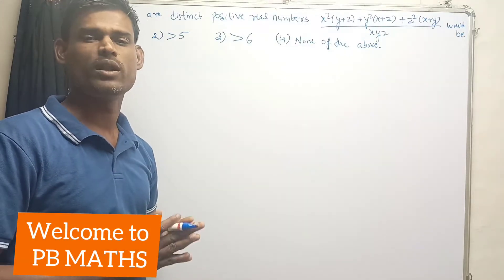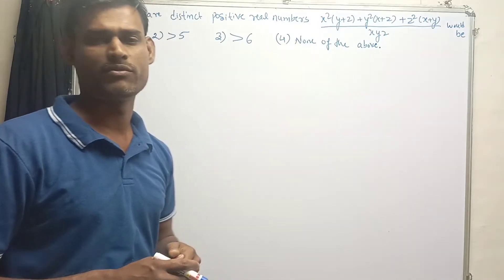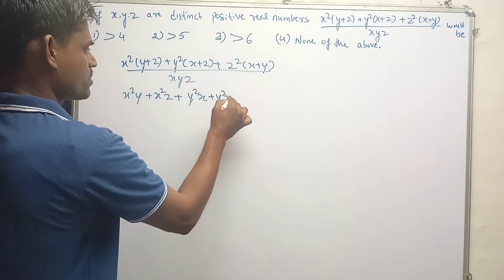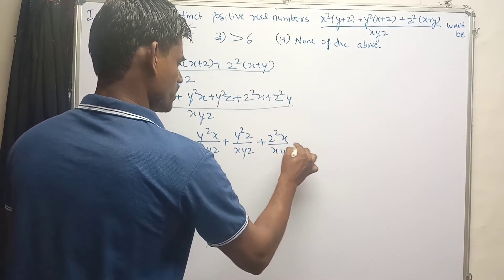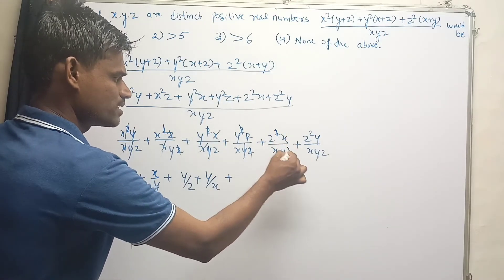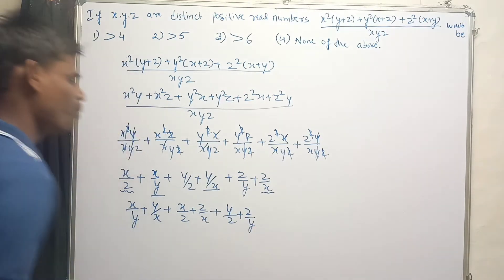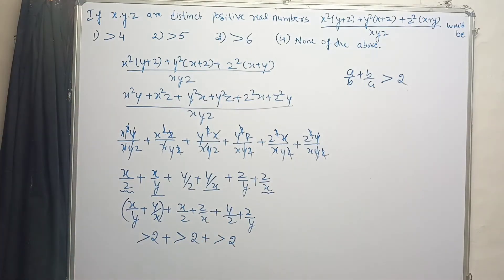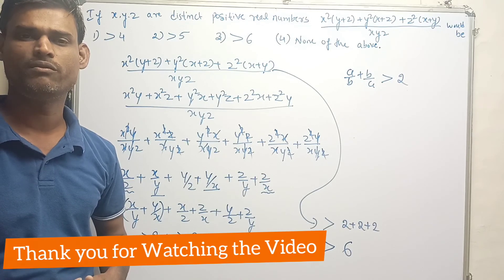|41|What Would be the value of x²(y+z) +y²(z+x) +z²(x+y)/xyz|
in this video we are going to solve an interesting algebra problem in which we are finding the value of x²(y+z) +y²(z+x) +z²(x+y)/xyz.